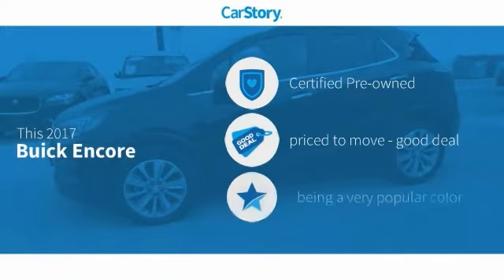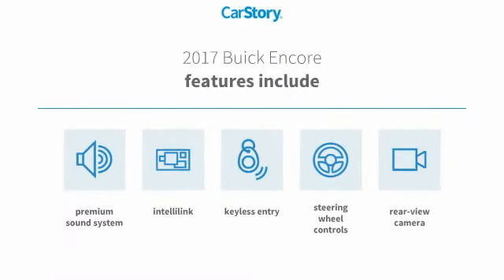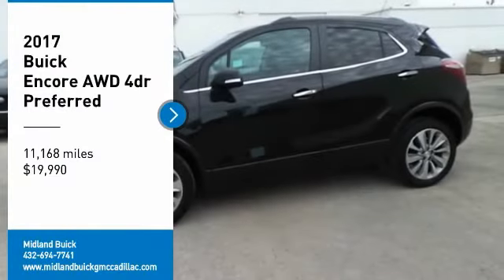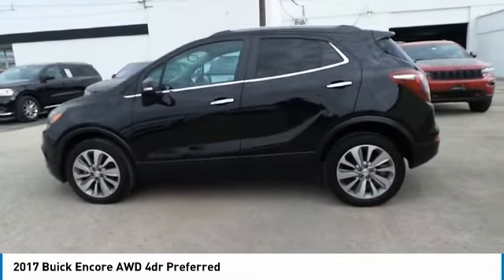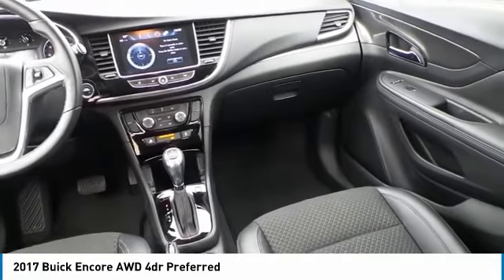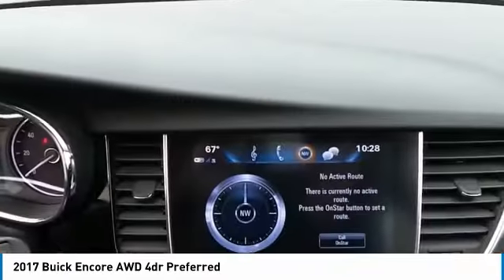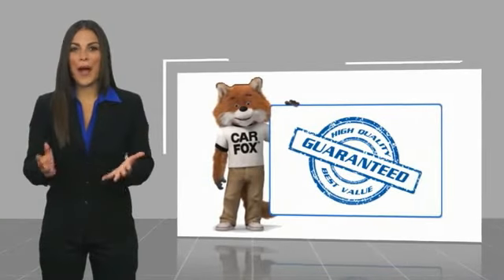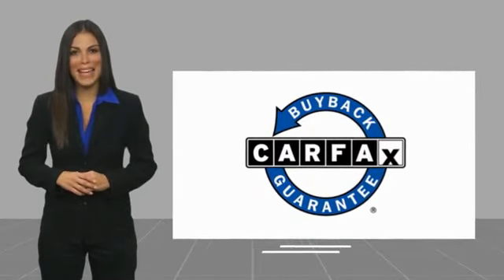2017 Buick Encore Midland Tx APHB082653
2017 Buick Encore AWD 4dr Preferred

Midland Buick
3205 W. Wall

Clean CARFAX. Ebony Twilight Metallic 2017 Buick Encore Preferred AWD 6-Speed Automatic Electronic with Overdrive ECOTEC 1.4L I4 SMPI DOHC Turbocharged VVT CLEAN CARFAX, Non-Smoker, CERTIFIED. Recent Arrival! 30/24 Highway/City MPG Awards: * 2017 KBB.com 5-Year Cost to Own Awards * 2017 KBB.com Brand Image Awards Reviews: * Quiet interior on the highway; excellent crash-test scores; small engines deliver solid fuel economy; long list of tech and safety features. Source: Edmunds